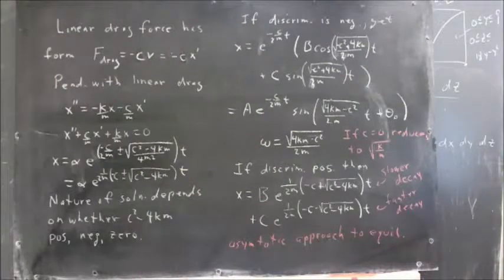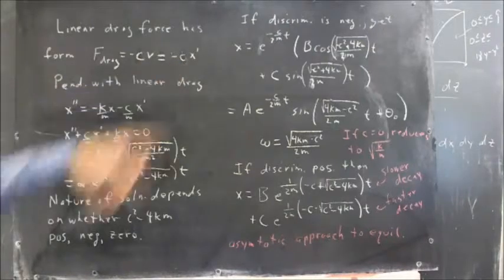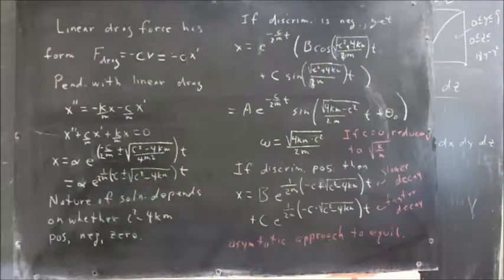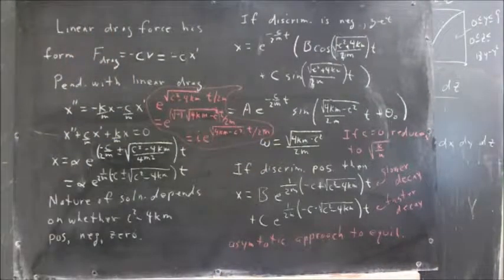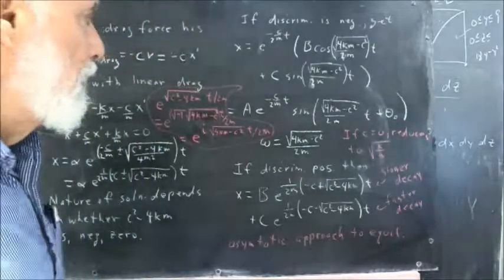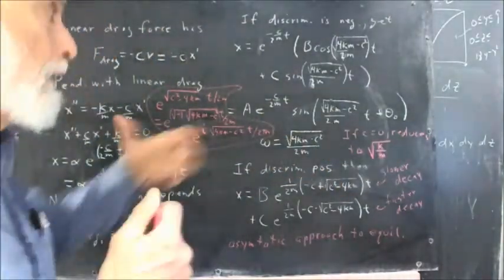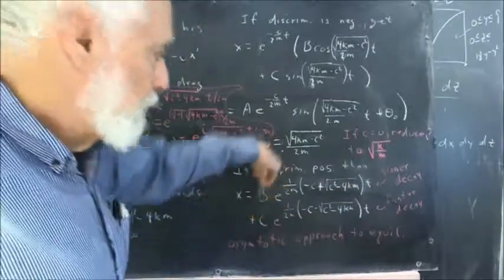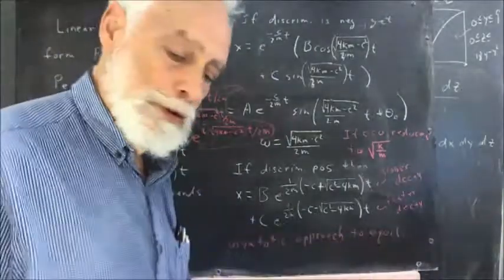232 115 motion with linear restoring force and drag force proportional to velocity negative or posi